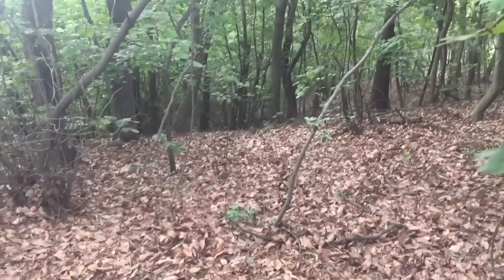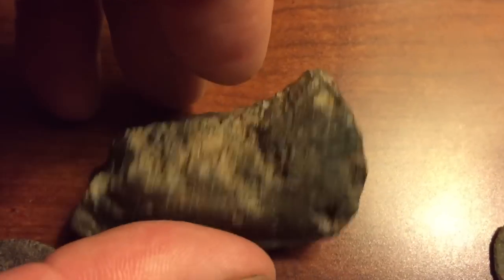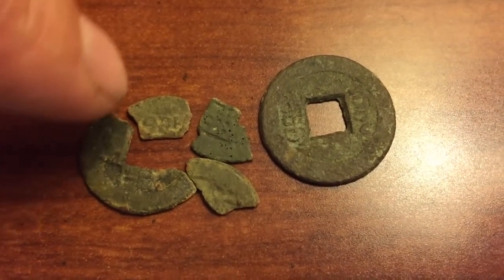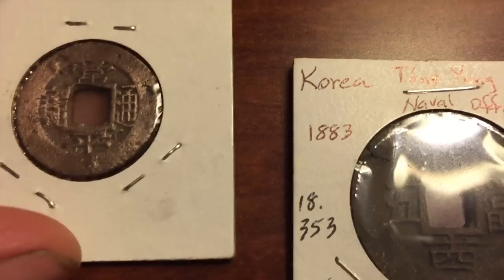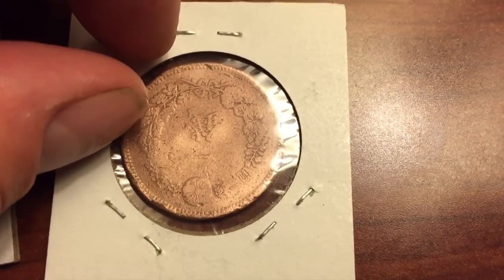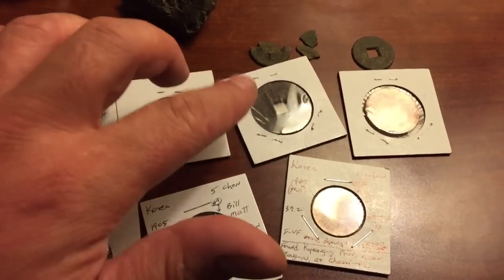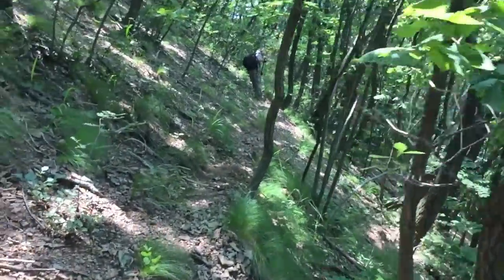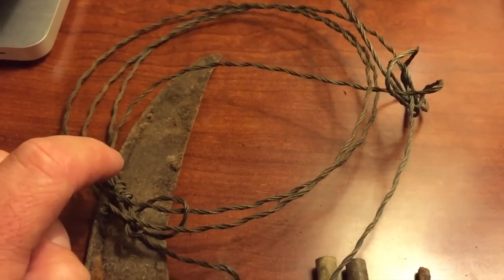Metal Detecting and stuff with Matt S2E47 some scenery an finds from the first 2 hunts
Just a guy, looking for stuff that has been dropped. There might be something good, or nothing at all.